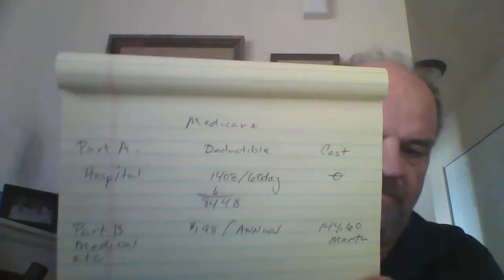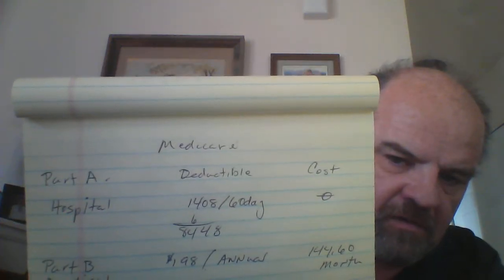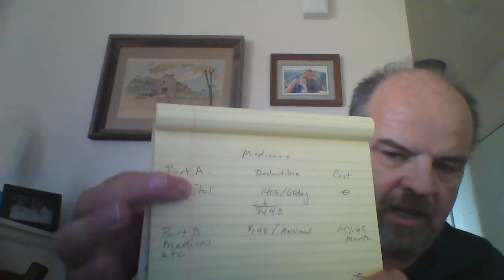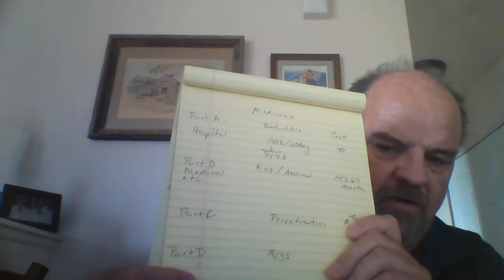WIN 20200826 11 33 43 Pro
Birds eye view of Medicare.